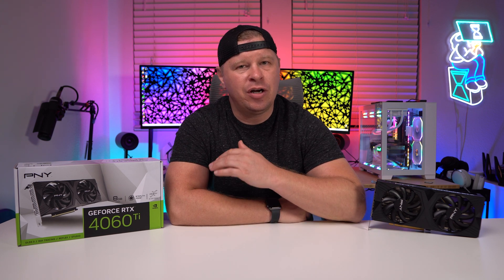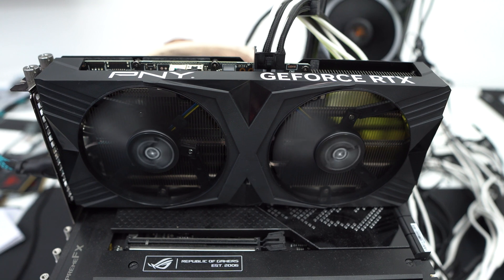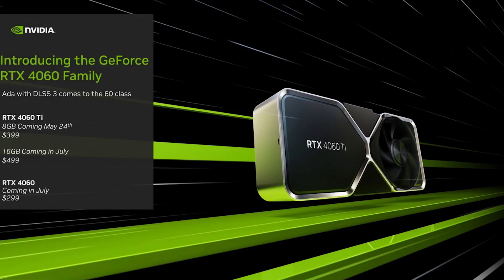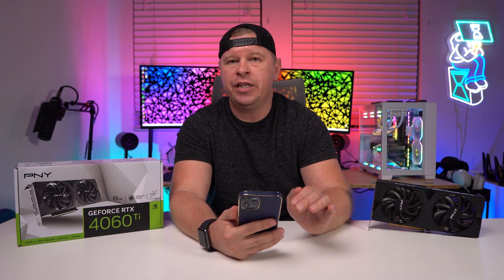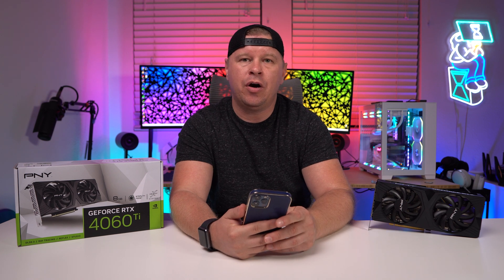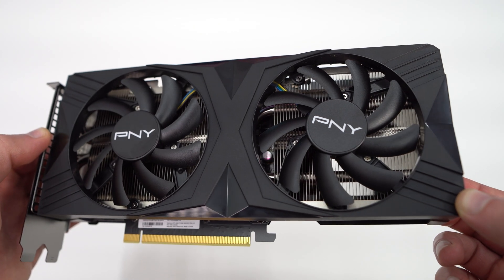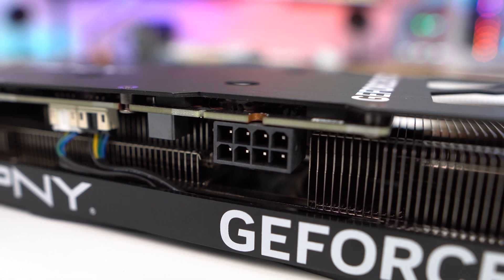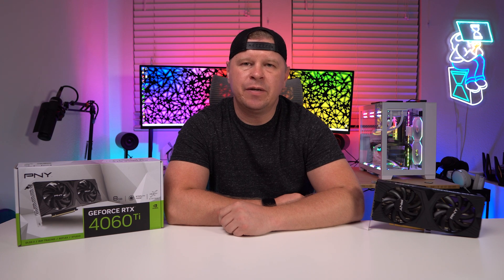Is The RTX 4060 Ti Really That Bad?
Is the RTX 4060 Ti really that bad? We investigate and see if its worth picking up!  Our full review

Timestamps:
0:00 Intro
0:40 4060 Series & Specs
2:15 PNY RTX 4060 Ti Verto 8GB
3:48 Our Test System
3:57 Synthetic Tests
4:15 1080p Game Testing
4:45 1440p Game Testing
5:12 Ray Tracing & DLSS
5:29 Power, Temps & Noise
5:47 Final Thoughts